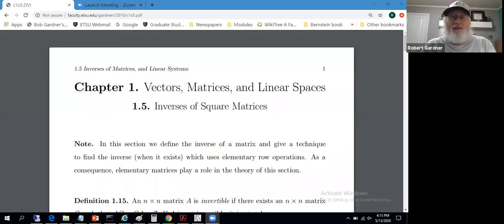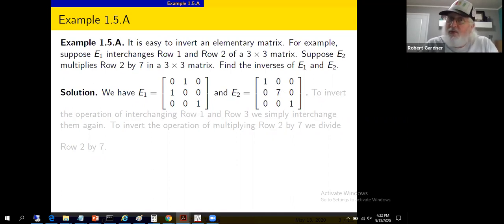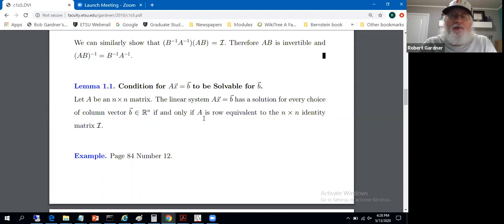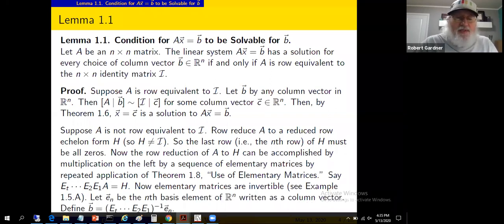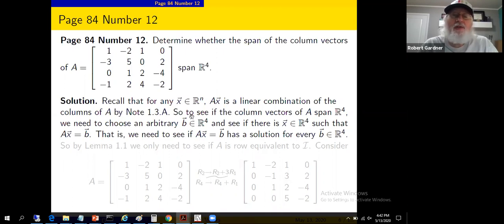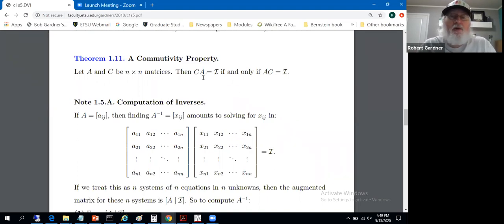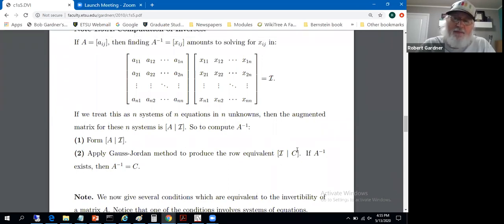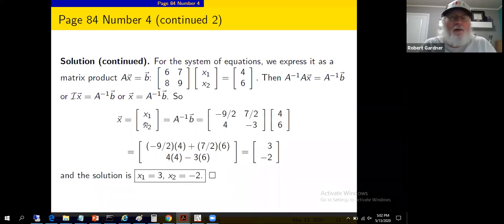Linear Algebra, Section 1.5 (Part 1)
Linear Algebra, Section 1.5: Inverse of Square Matrices (Part 1).